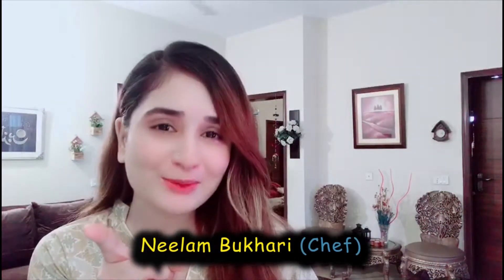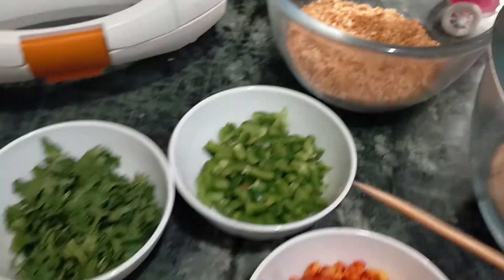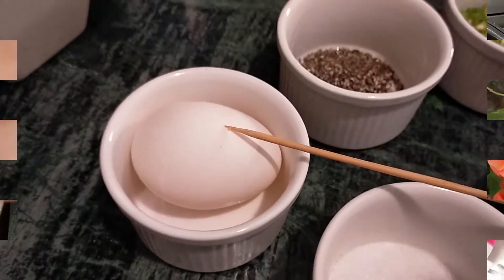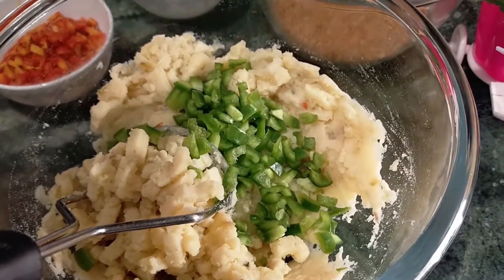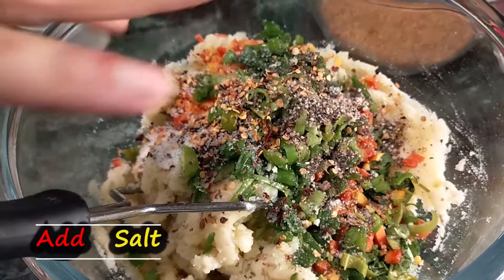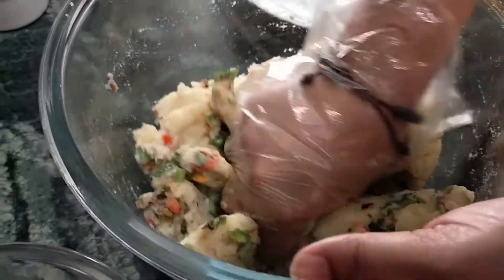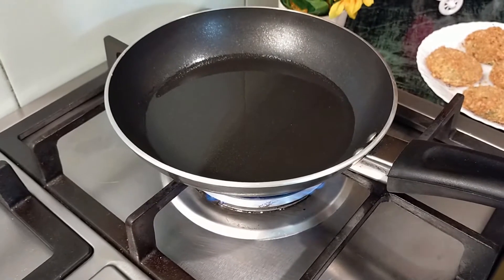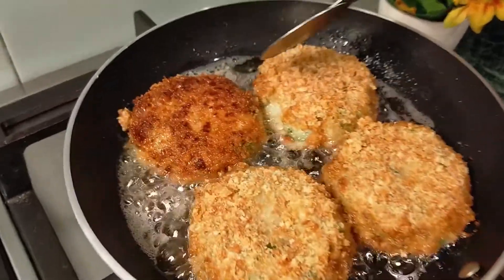Vegetable Aloo Ki Tikki (Cutlus) میری امی کی خاص ریسیپی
Welcome to Neelam Ka Kitchen;
Vegetable Aloo Ki Tikki (Cutlus) ! Friends I am going to show you how to Vegetable Aloo Ki Tikki (Cutlus) recipe a step by step this is a delicious quick and easy recipe. You must try this.

Ingredients!
Vegetable Aloo Ki Tikki (Cutlus)
• Boiled Potatoes
• Bread Crumbs
• Capsicum (Chopped)
• Carrot (Chopped)
• Spring Onions
• Coriander Leaves
• Green Chilli Chopped
• Red Chilli flakes
• Black pepper
• Salt
• Egg